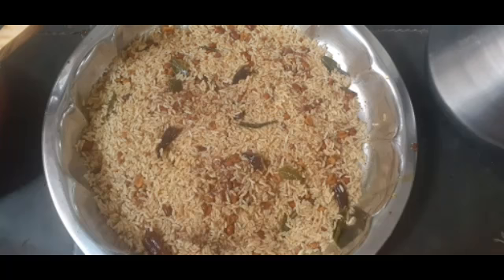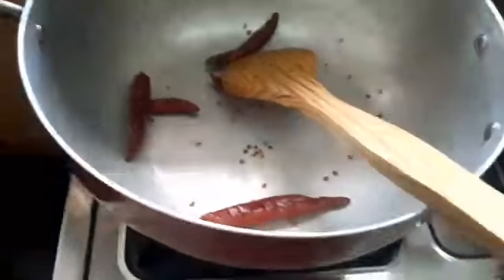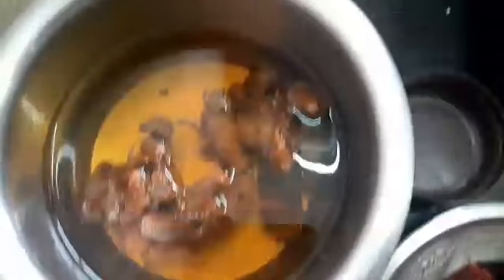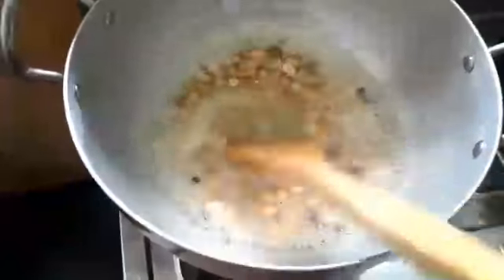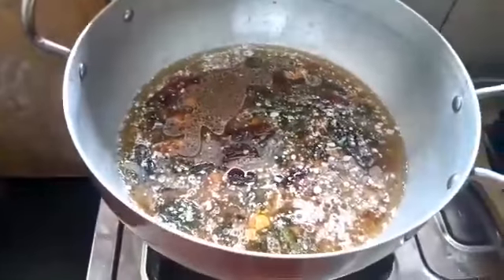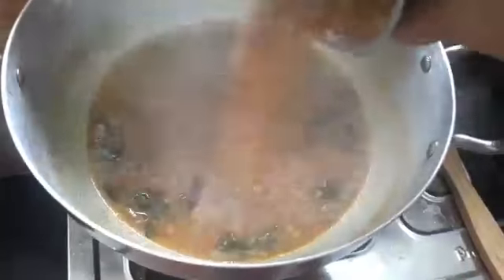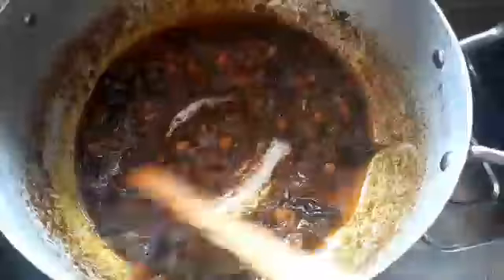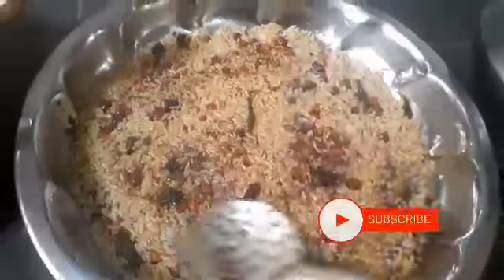Puli sadam in tamil || Kovil puliyodharai recipe|| புளி சாதம்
Hi all,
      In this video,I have shared temple style puliyodharai recipe.Watch and try friends

INGREDIENTS :
For grinding puliyodharai powder:
1.Corainder -2 tbsp
2.Pepper-2 tbsp
3.Fenugreek-1 tbsp
4.Red chilli-4
5.Curry leaves few

For preparation:
1.Roasted groundnut-1/2 cup
2.Urad dal-1 tbsp
3.Bengal gram dal-1 tbsp
4.Curry leaves few
5.Red chilli-4
6.Asafodia-1 tbsp
7.Turmeric powder-1 tbsp
8.Tamarind water (lemon size)

With love
THANYA